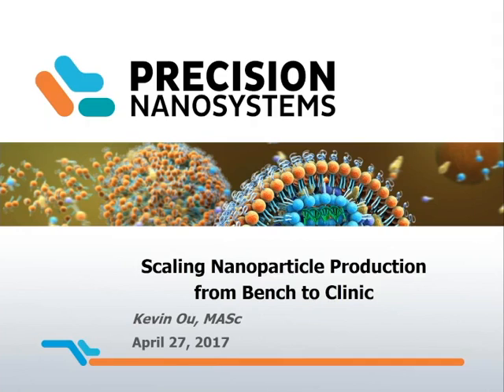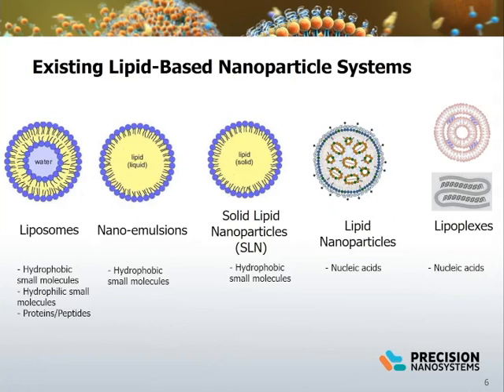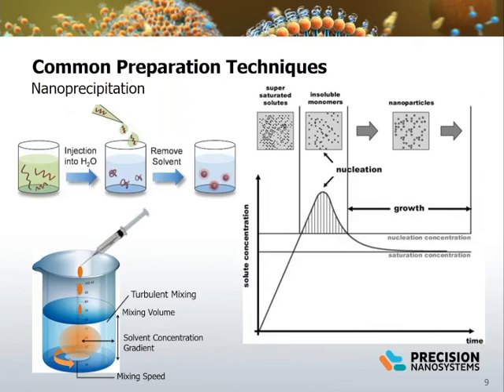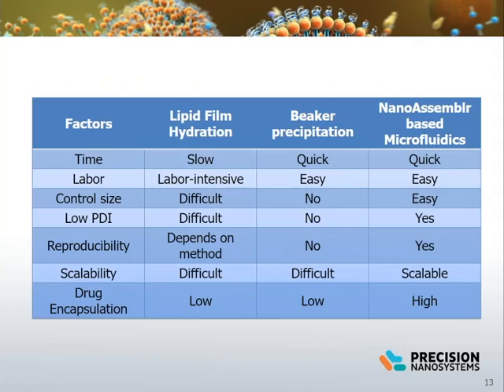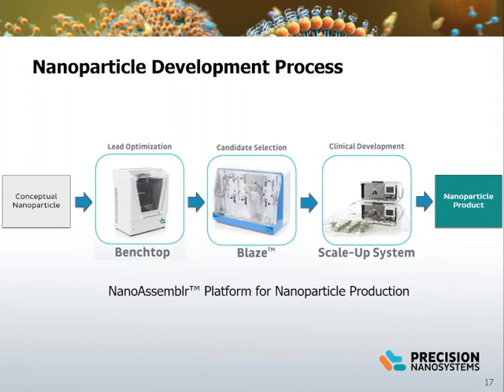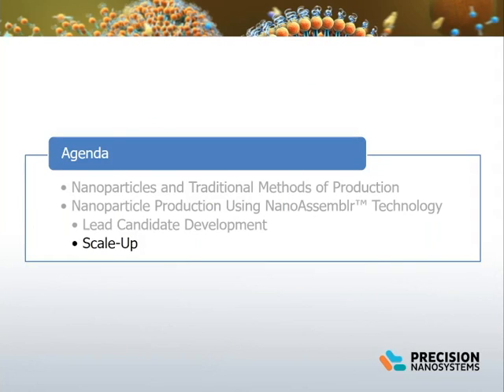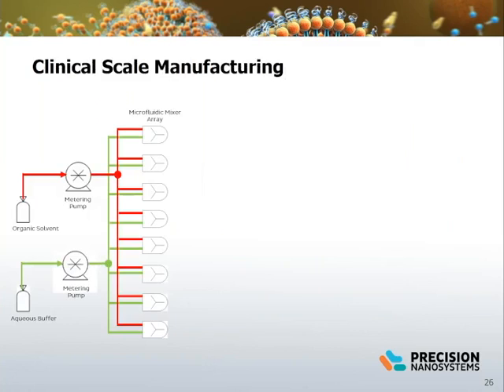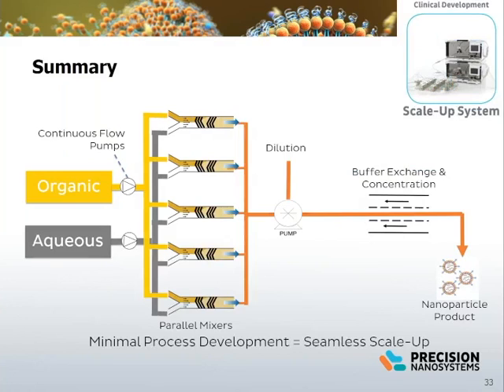Scaling Nanoparticle Production from Bench to Clinic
first webinar in a three part series

Presented by Kevin Ou, Senior Manager of Pharmaceutical Operations at Precision NanoSystems Inc.